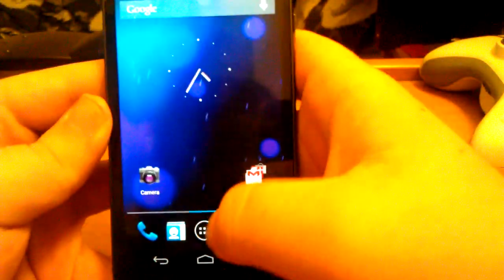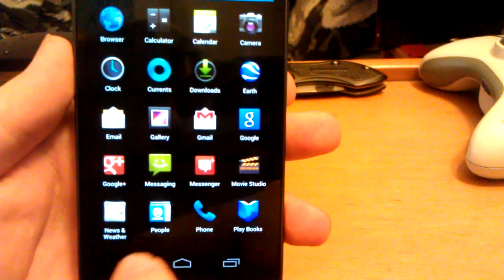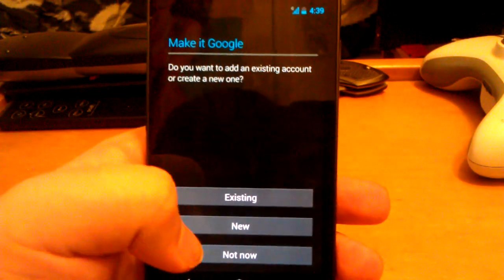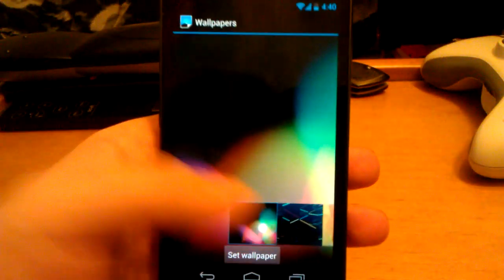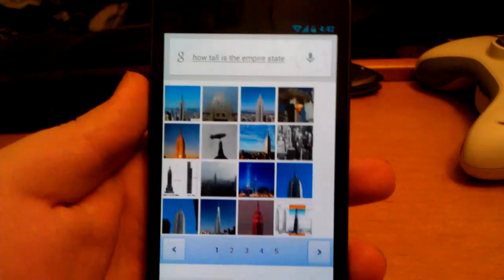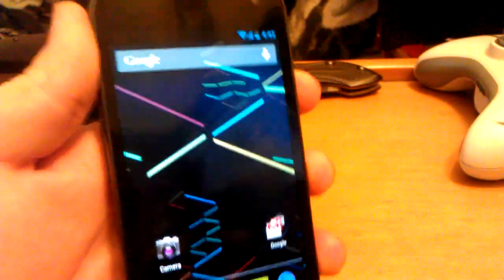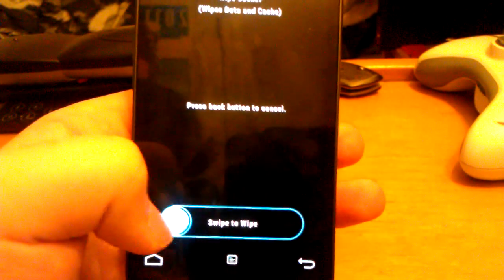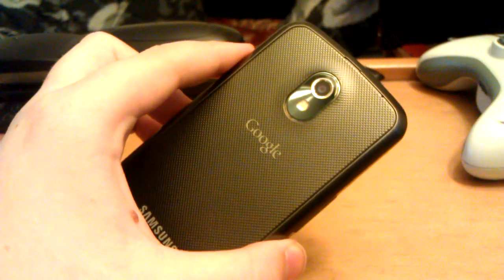Android 4.1 Jellybean JRN84D ROM on the GSM Galaxy Nexus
Here is the first port of Android 4.1 for the GSM Galaxy nexus, also the best. In Android 4.1 Google is using project butter so this ROM flies through everything you throw at it with no lag. I highly recommend downloading the ROM, and radio also.